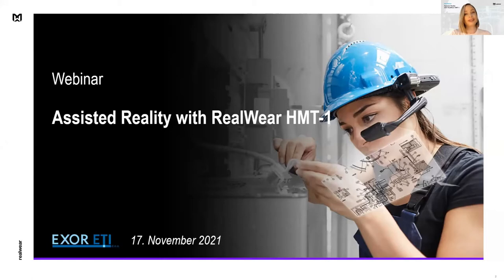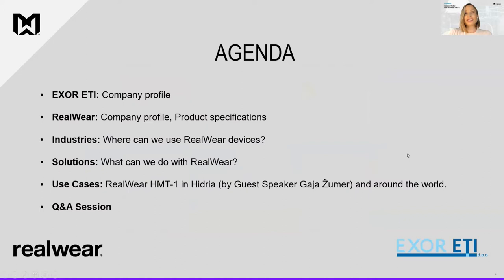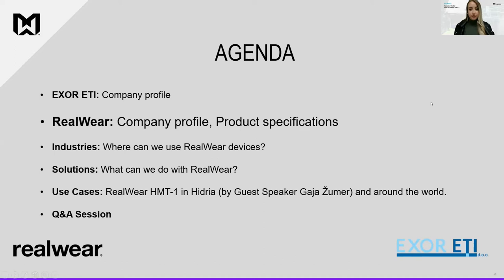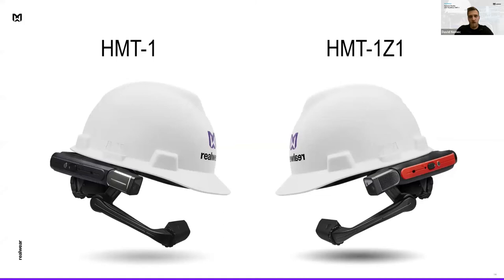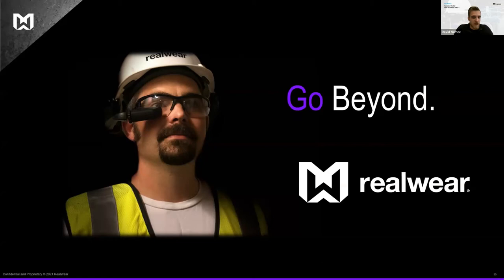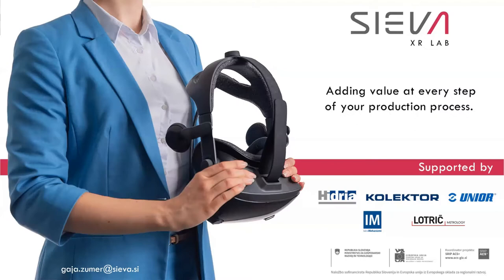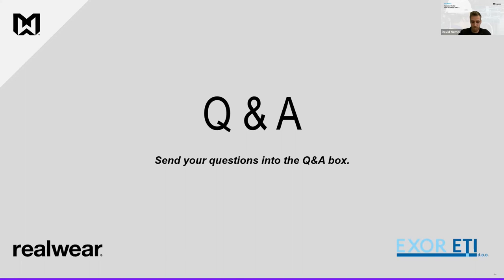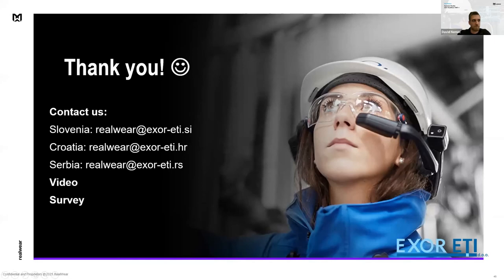Webinar: Assisted Reality with RealWear HMT 1 (English language)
1. EXOR ETI: Company profile
2. RealWear: Company profile, Product specifications
3. Industries: Where can we use RealWear devices?
4. Solutions: What can we do with RealWear?
5. Use Cases: RealWear HMT-1 in Hidria and around the world.
6. Q&A Session

Copyright @ EXOR ETI 2023. Any illegal reproduction of this content will result in immediate legal action. If you wish to distribute the content, mention EXOR ETI company as an author of the video.